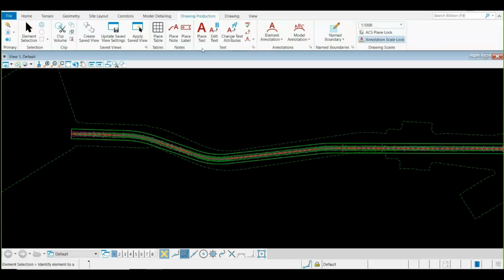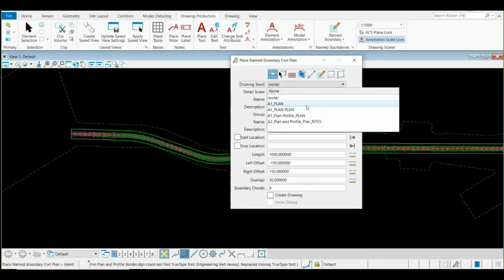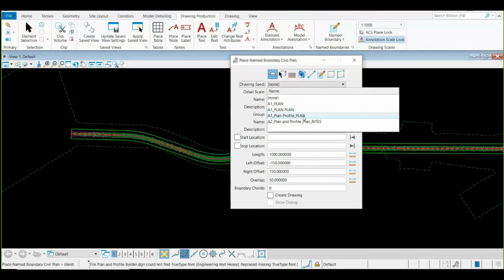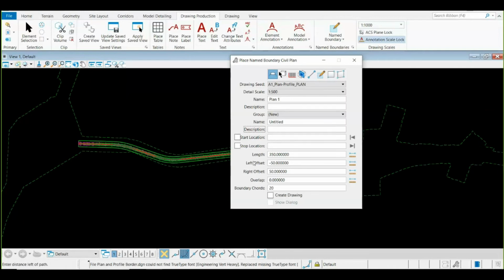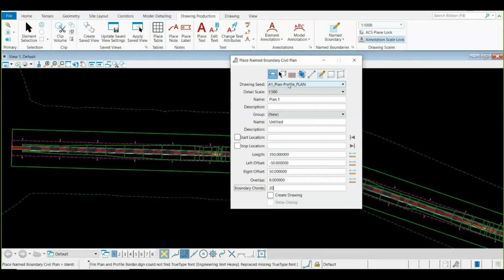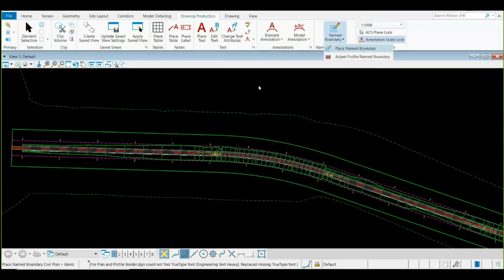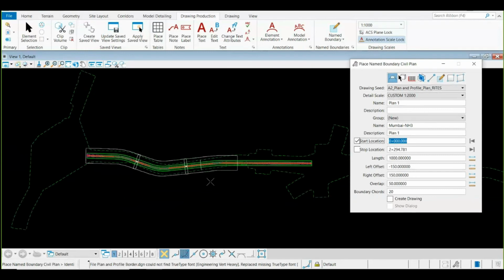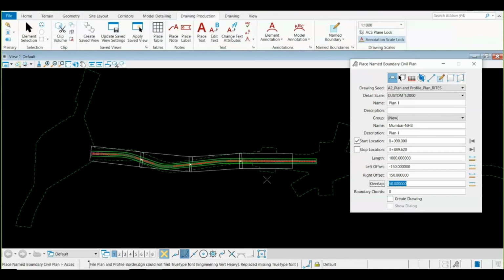Open Roads Designer: Drawing Production - Part 1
Hello Friends,
This Special Series is made to impart you the knowledge of OpenRoads Designer.

This part of the series deals with how to export your drawings. This will teach you how to generate the necessary files after creating your highway.

OpenRoads Designer is a special Software for Highway and Corridor Design. Its a global change in the field of design in Transportation Engineering.

These tutorials are recorded in Trial Version of the Software and there are some limitations in it but it would do no hindrance from learning you. So learn as quickly as you can.